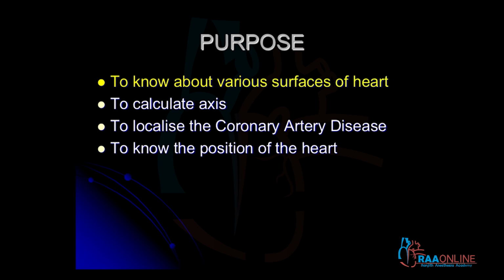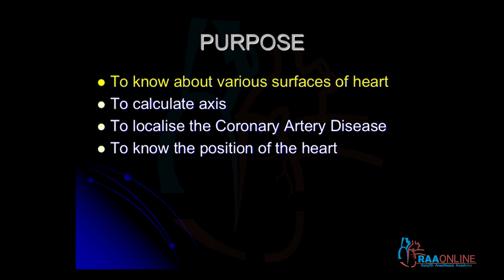Leads of ECG - MD/DNB General Medicine